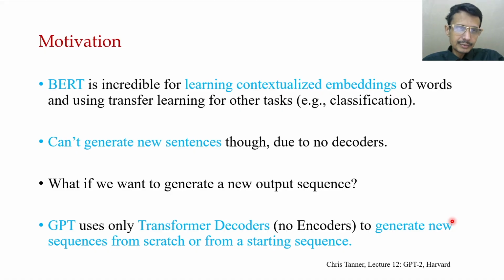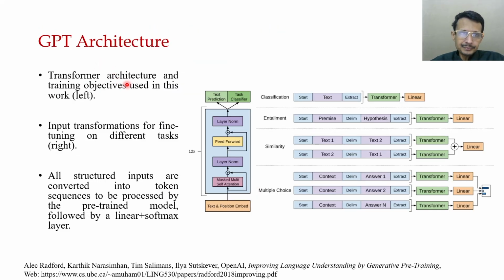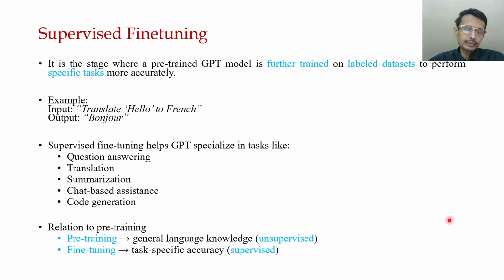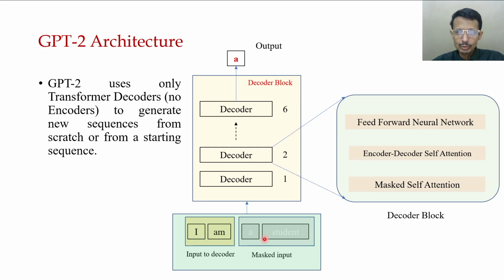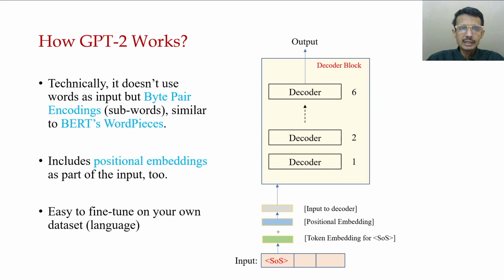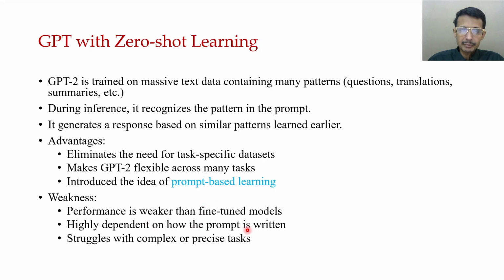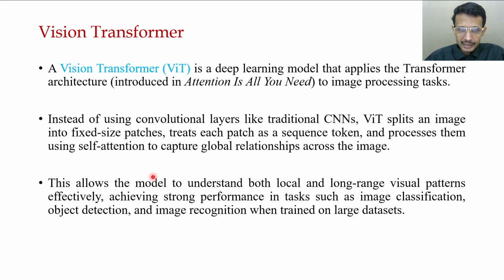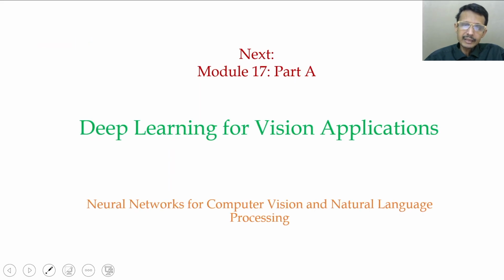Lec 38: Decoder only Transformer Model